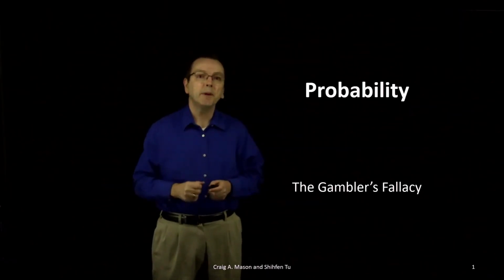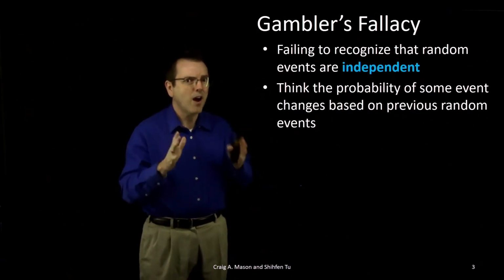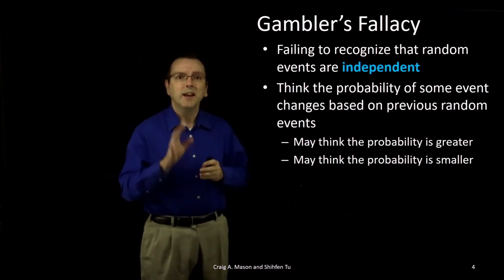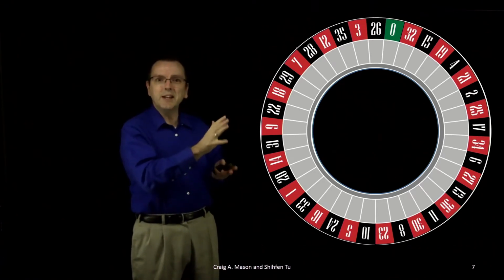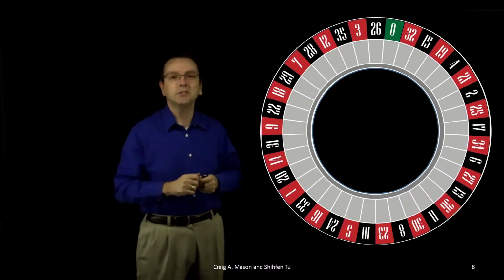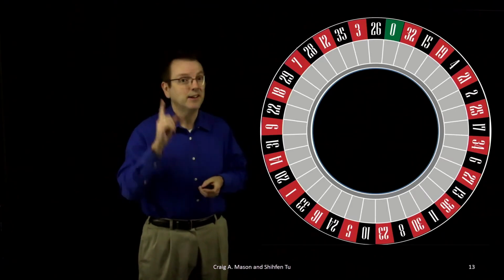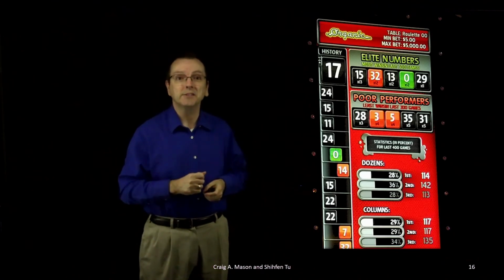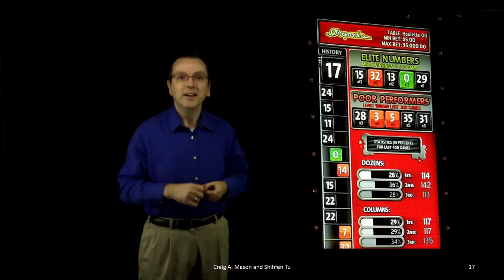Gambler's Fallacy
This short video provides a background and discussion regarding the Gambler's (or Monte Carlo) Fallacy